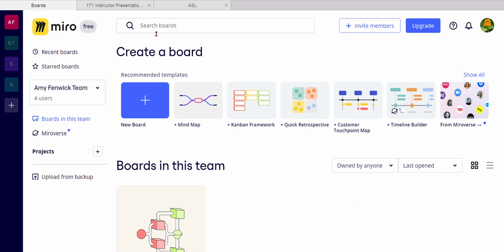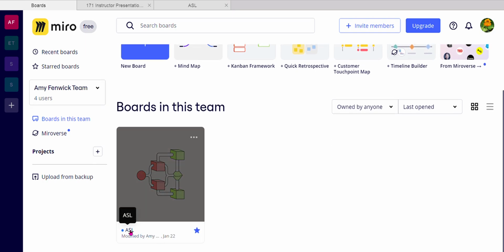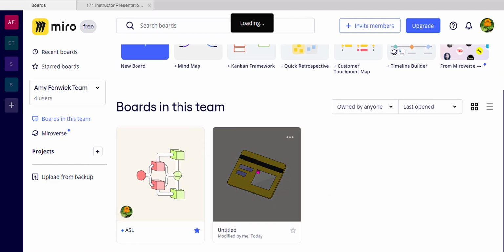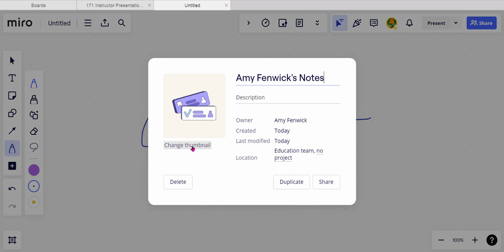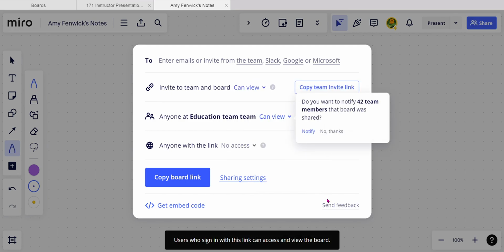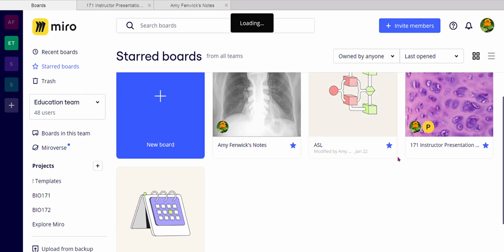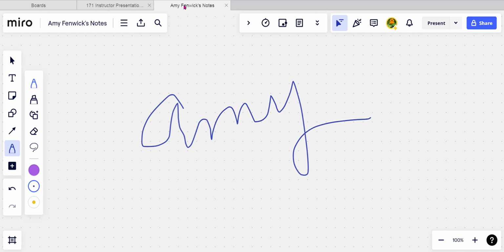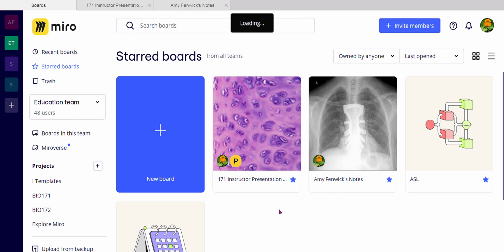Making your own board in the Education Team this helps you take your own notes